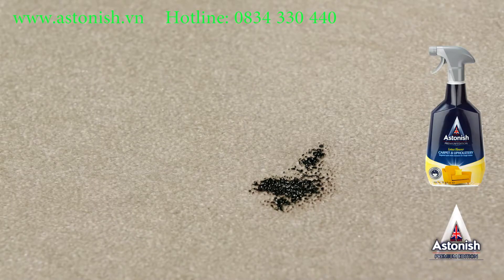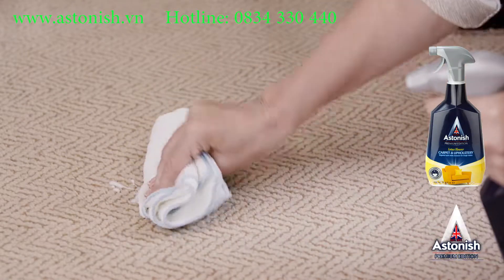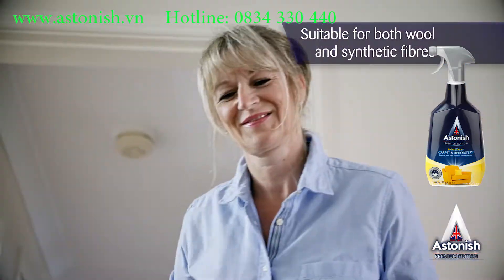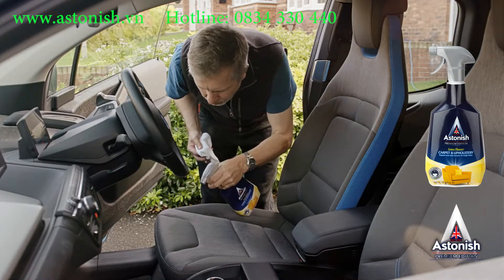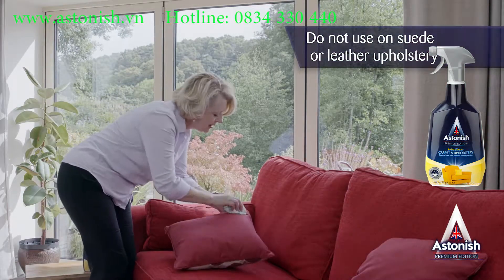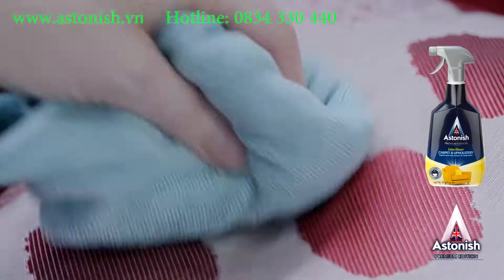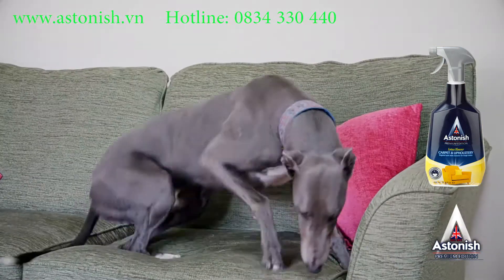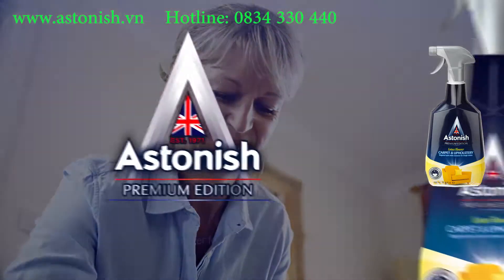Bình xịt tẩy nỉ thảm Astonish C6720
Với công dụng đặc biệt, tẩy vết bẩn cực mạnh bằng cách thức ngấm sâu vào sợi vải, phá vỡ và làm bong tách các vết bẩn ra khỏi sợi vải, bao gồm mọi loại vết bẩn cứng đầu, nhưng vẫn bảo vệ thảm và vải bọc nỉ không bị mục hay bay màu.

Thích hợp dùng cho ghế Sofa bọc nỉ, thảm, rèm cửa, các đồ dùng bằng vải nỉ, vải len và sợi tổng hợp.

Sản phẩm có chức năng làm sạch hoàn toàn và khử mùi khó chịu, mang lại một mùi hương thơm mát.

Sử dụng đơn giản là xịt và lau.

Sản phẩm đạt các tiêu chuẩn an toàn chất lượng Châu Âu: Cruelty-free (chính sách nhân đạo quốc tế, bảo vệ môi trường và động vật); Vegan (Không chứa các thành phần hoá chất độc hại, là sản phẩm thân thiện với môi trường và sức khoẻ con người); Biodegradable (Bao bì tự phân huỷ). Đạt tiêu chuẩn ISO 22716.

ASTONISH VIỆT NAM
Địa chỉ : 193/6/10 Đường số 20, F.5, Q.Gò Vấp, TP.HCM